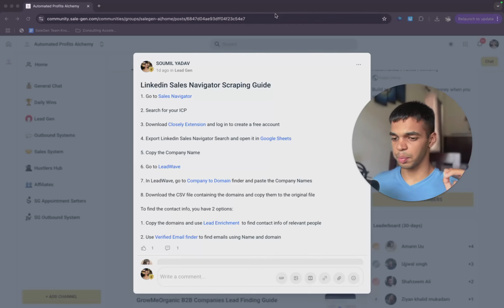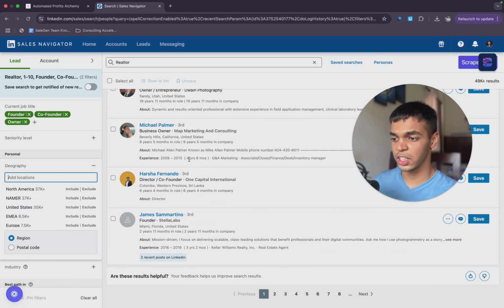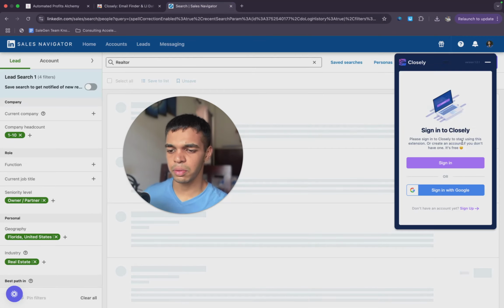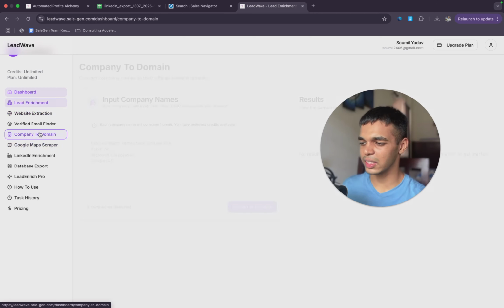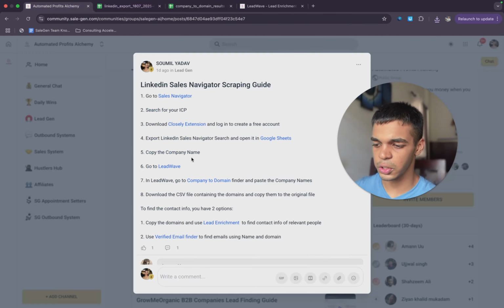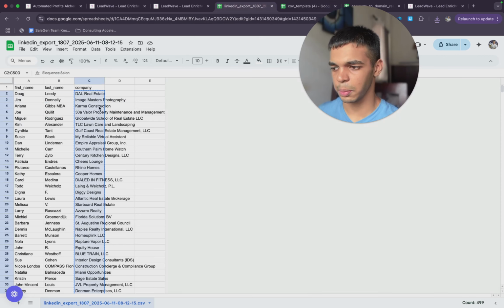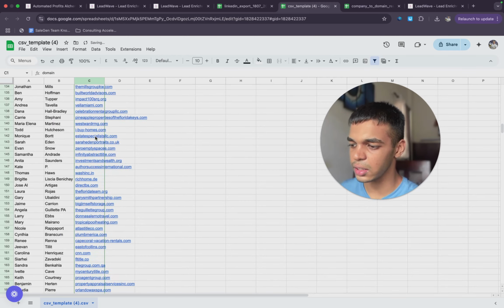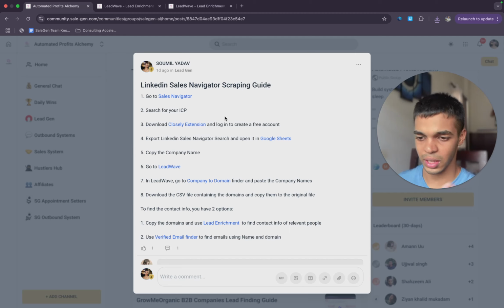How To Scrape Unlimited Emails & Phones From Linkedin Sales Navigator